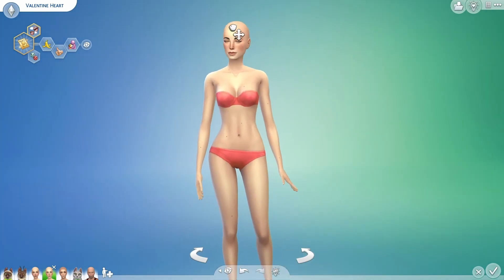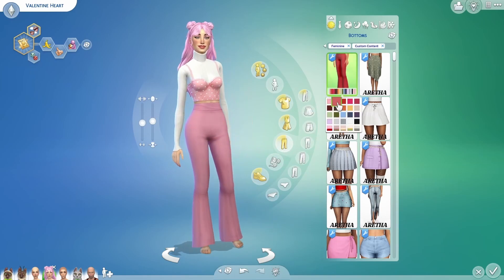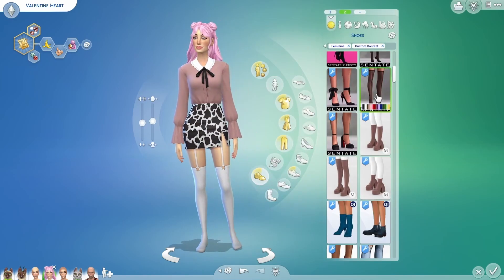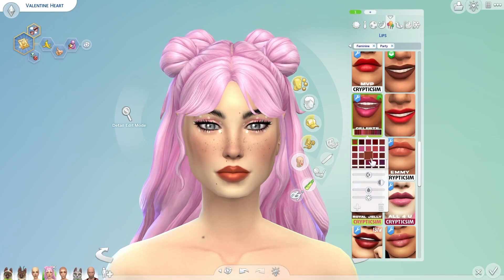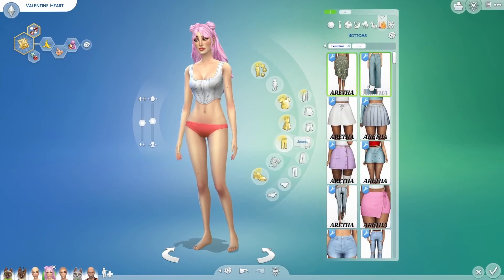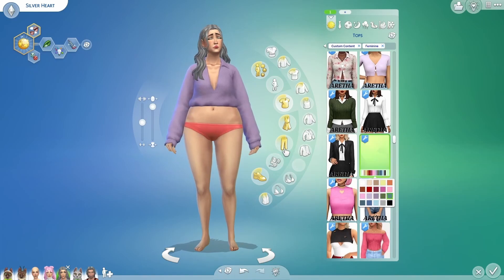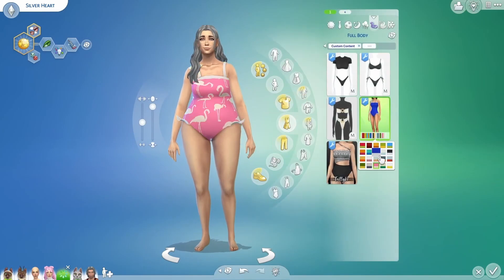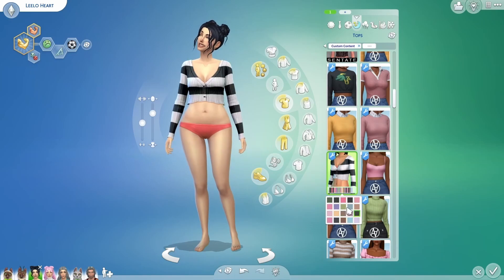Maxis Match vs Alpha CC?! Changing My Style! | Create-a-sim | The Sims 4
Today I give my legacy sims a Maxis Match CC makeover because I fell in love with the way that it looks!!